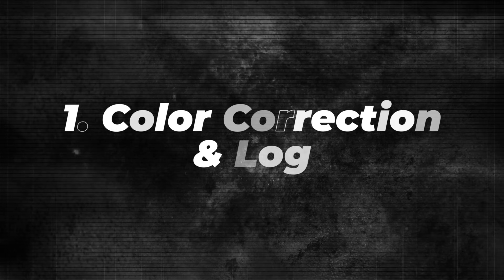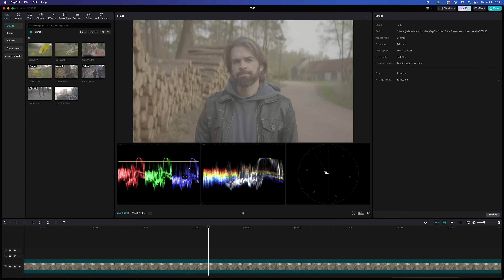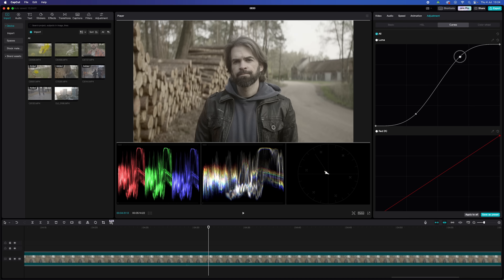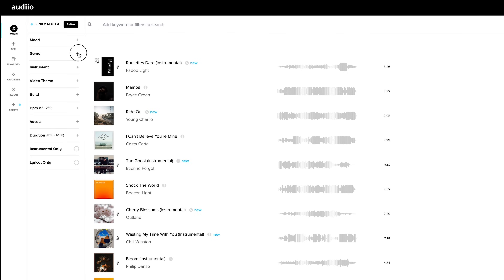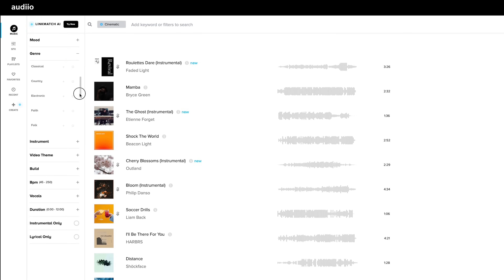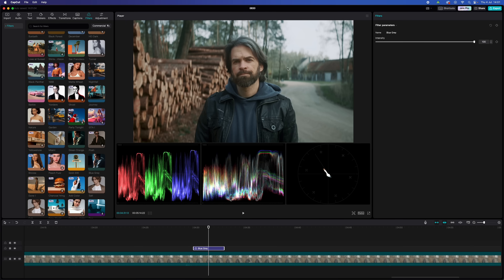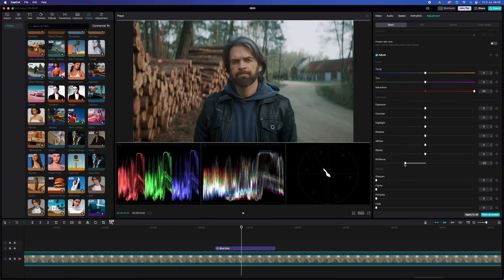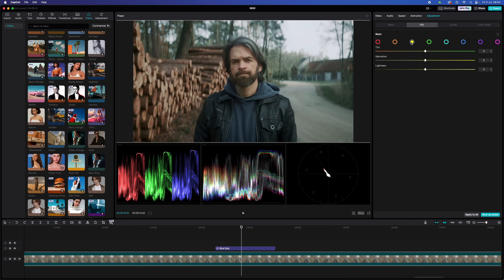FAST, EASY & FREE! Cinematic Color Grading in CapCut | Video Editing Tutorial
A CapCut cinematic color grading and editing tutorial for beginners and more advanced users. Contains advertisement for Audiio.

00:00 Intro
00:26 1. Color Correction & Log
01:01 Contrast (Log)
02:57 Saturation (Log)
03:06 Tint & Temp
04:54 2. Filter
05:40 3. Back to Basics
06:30 4. HSL
07:35 5. Color Curves